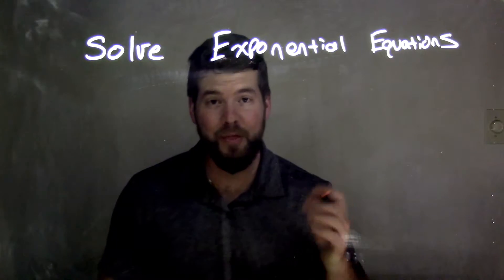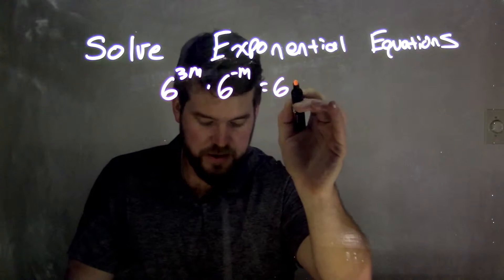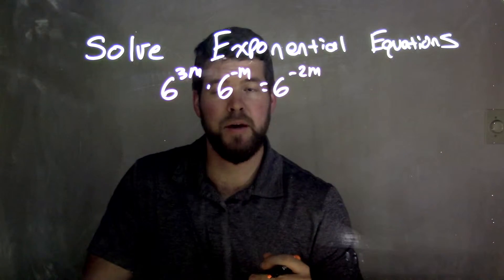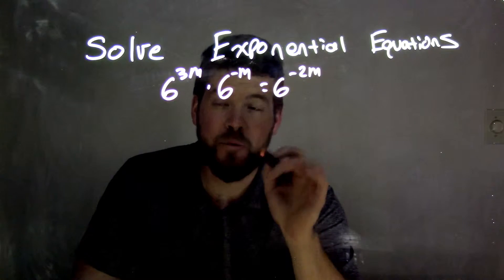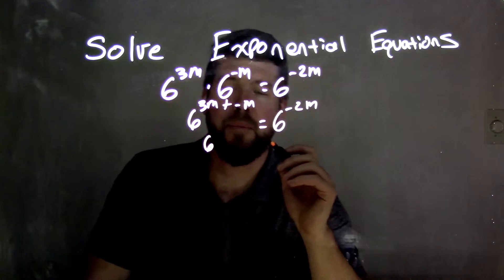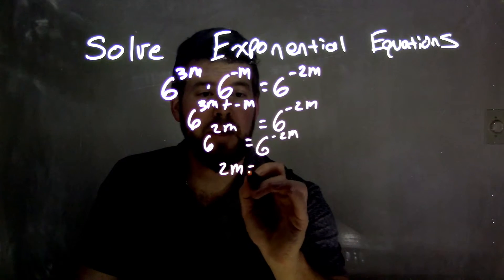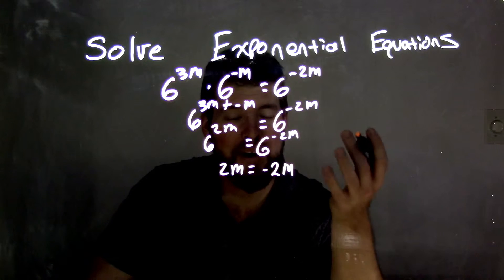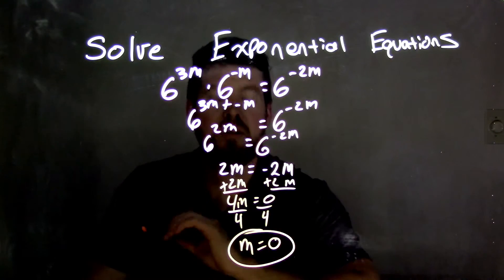Solve 6^(3m)*6^(-m)=6^(-2m)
Vine: MinuteMath
TeachersPayTeachers: MinuteMath